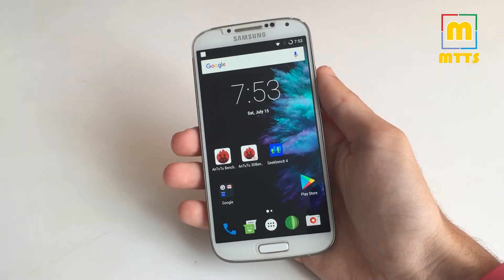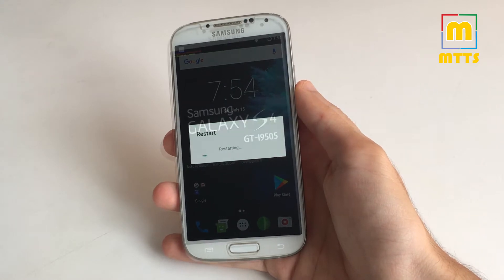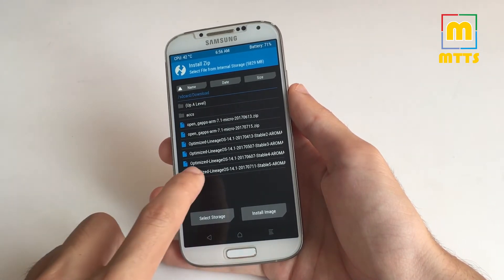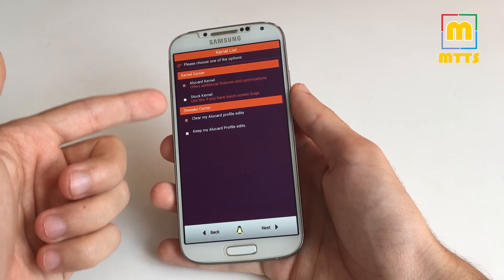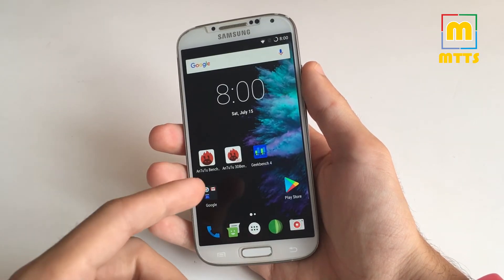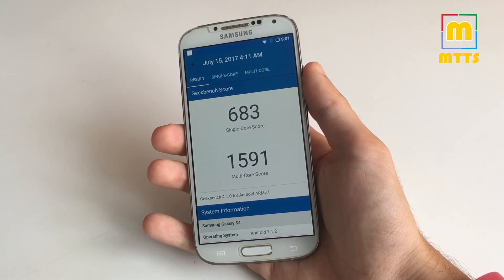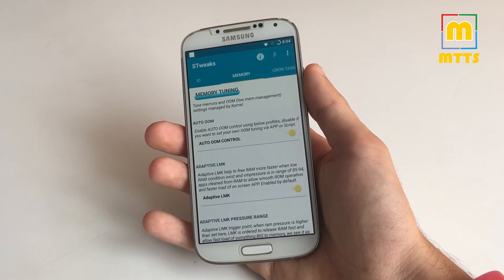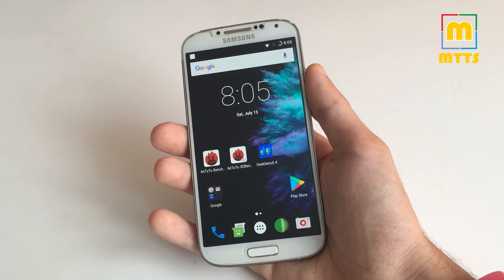Samsung Galaxy S4 - July 2017 - Stable 5 LineageOS 7.1.2 + dirty flash. Android O on the S4?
Hi everybody, as requested after posting the video for the previous, Stable4 version, I have created this new one where I go in-depth with the latest Stable5 version of the Optimized LineageOS Custom ROM. I'll talk about the Samsung Galaxy S4 on Android 7.1.2, with the July Security Patches. You will see how to install it/dirty flash and how to properly configure it so you'll have the best experience.

Last but not least, I'd like to thank the developers of this fabulous custom ROM.